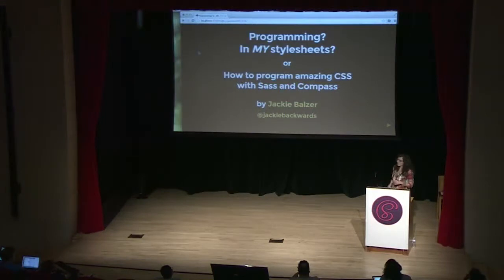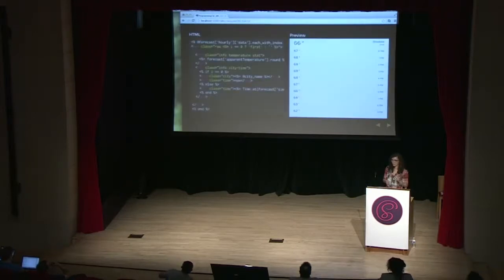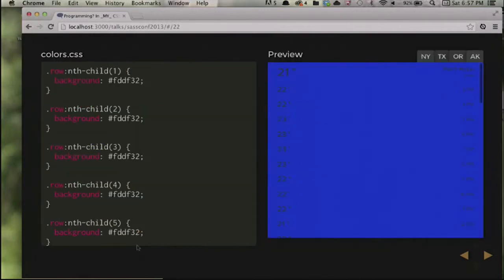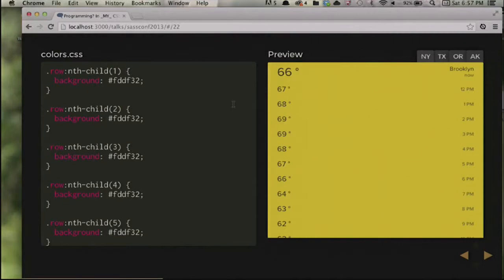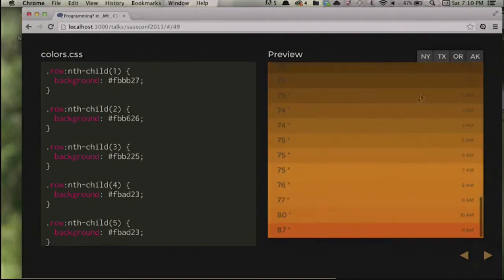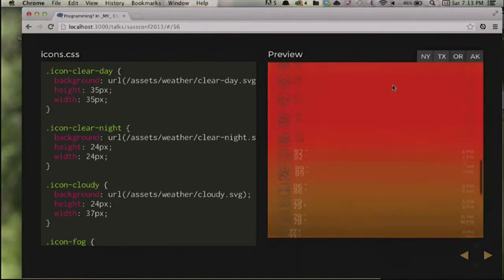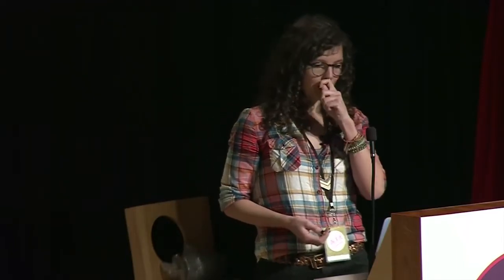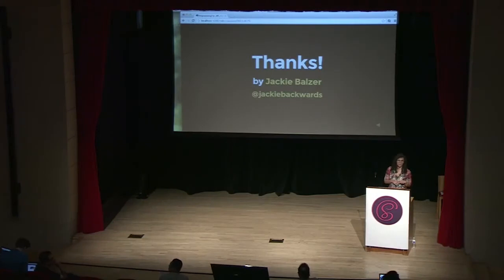Programming? In MY CSS? - Jackie Balzer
SASS CONF 2013, Session 9